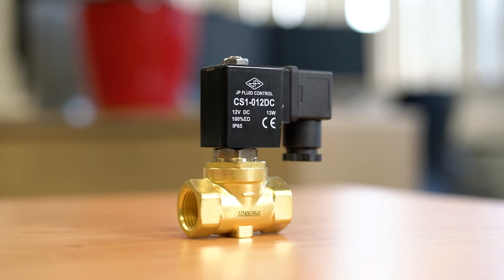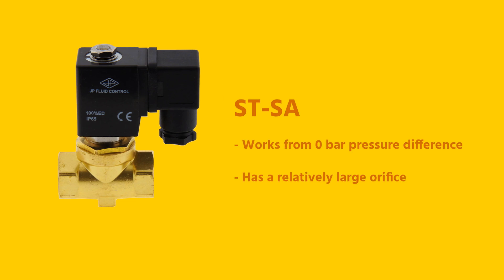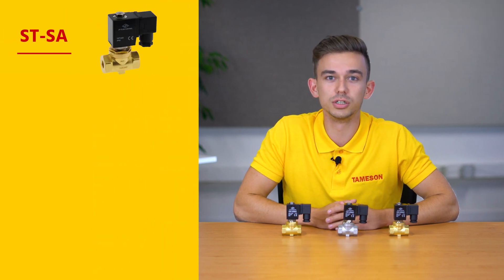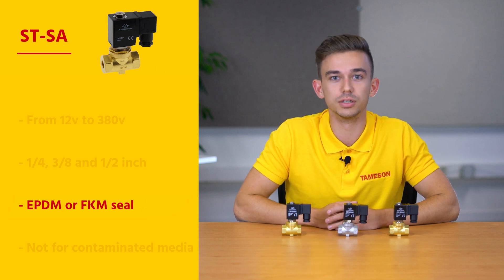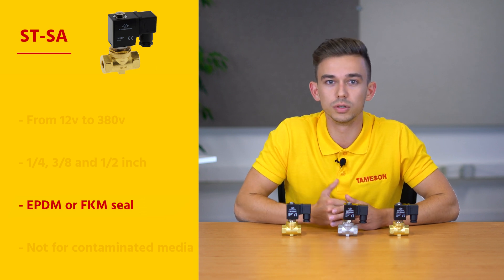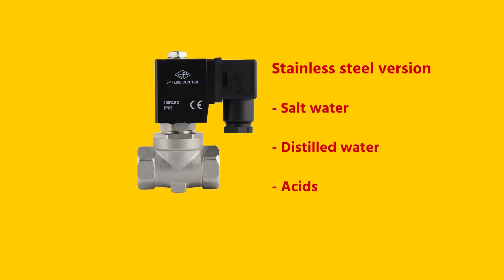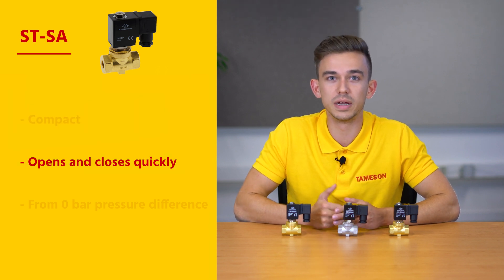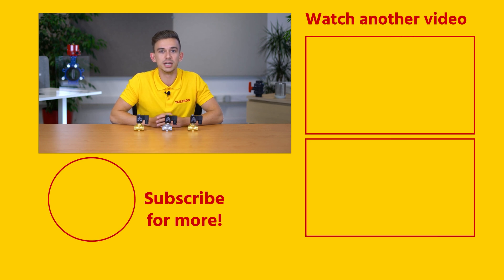ST-SA - 0 bar solenoid valve - Tameson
In this video, Jochem talks about ST-SA. This valve is a normally closed solenoid valve from JP fluid control.
Timestamps:
00:00​ - Intro
00:08 - 0 bar pressure difference valve
00:21 - ST-SA selection options
00:51 - Stainless steel version
00:58 - Advantages of the ST-SA
01:09 - Outro

Hey, I’m Jochem, an engineer at tameson and today we’re talking about the ST-SA. A normally closed solenoid valve from JP Fluid Control.

Due to the semi-direct operated design, the ST-SA works from a 0 bar pressure difference but has a relatively large orifice. This valve is also suitable for coarse vacuum, which makes it a true all-rounder.

The valve is supplied in different voltages from 12v to 380v with one-quarter, three-eighth, or half-inch connections.

The ST-SA is supplied with an EPDM or FKM seal. EPDM is often used for water, steam, alcohol, or brake fluid. FKM, also called Viton, is very suitable for oil or compressed air, for example, but cannot withstand boiling water. Like most solenoid valves, the ST-SA is not suitable for contaminated media, such as groundwater.

In addition to a brass version, there is also a stainless steel version available for, among other things, saltwater, distilled water, or acids.

Three reasons why the ST-SA is the perfect product for you:
- Its compact
- It opens and closes quickly
- It works from 0 bar pressure difference

tameson,solenoid valve replacement,affordable solenoid valves,jp fluid control solenoid valve,jp fluid control,Electric valve,Valve that works from 0 bar pressure,ST-SA,Valve for,valve for sprinkler system,Solenoid Valve ST-SA 1/2'' brass EPDM 0-16bar 230V AC,380 volt valve,24 volt valve,semi-direct valve,normally closed solenoid valve,normally closed valve,normally closed 2/2-way solenoid valve,best solenoid valve